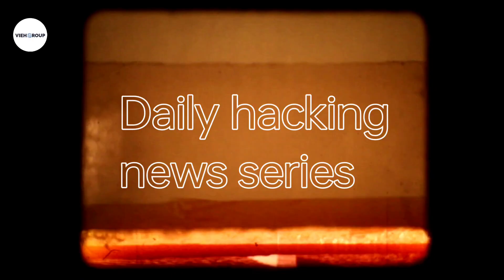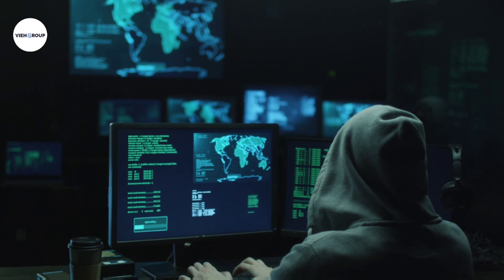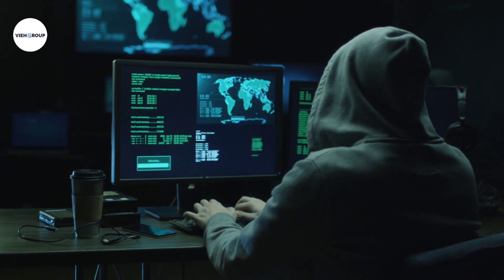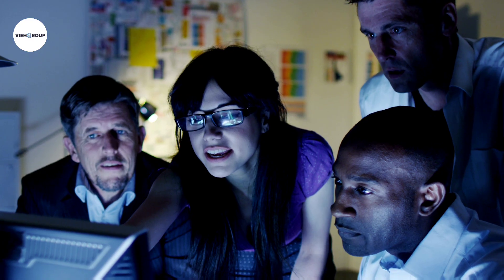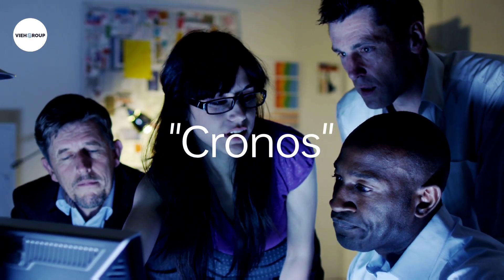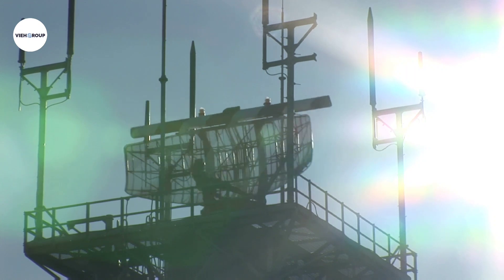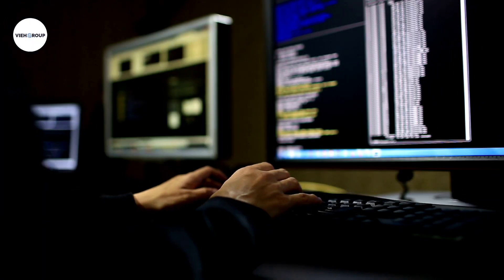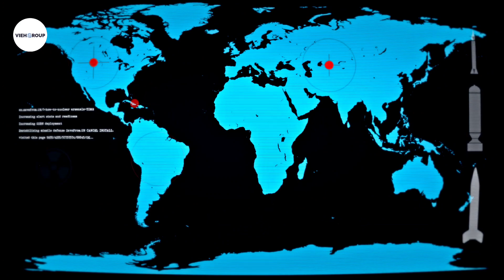Hack Talks #241 | Lockbit Ransomware, Connectwise, North korean hackers, russian hacker, Cyberattack